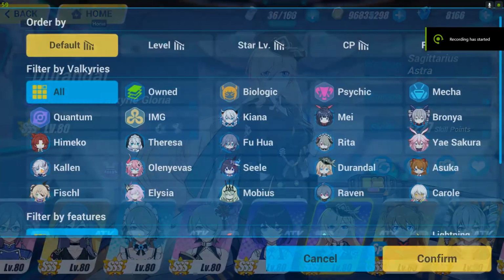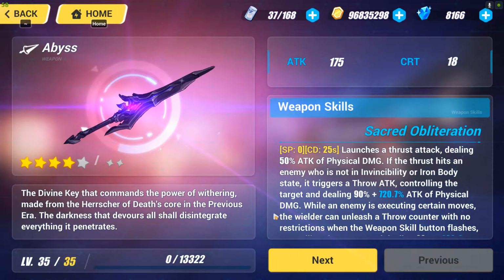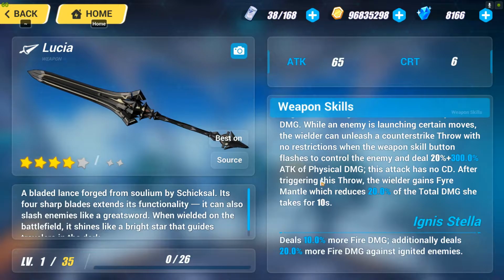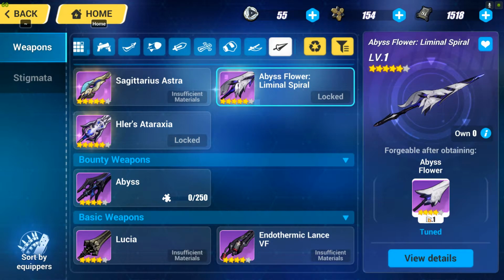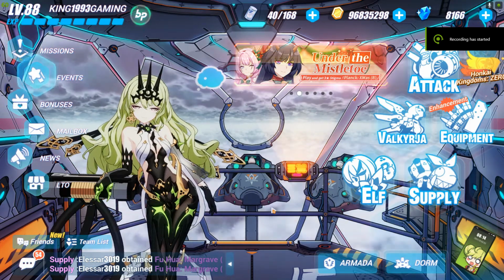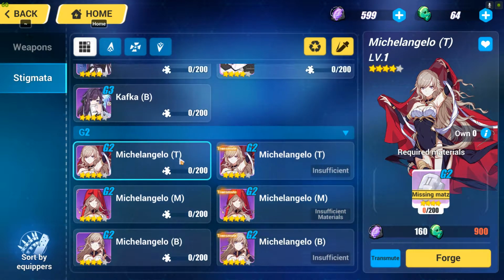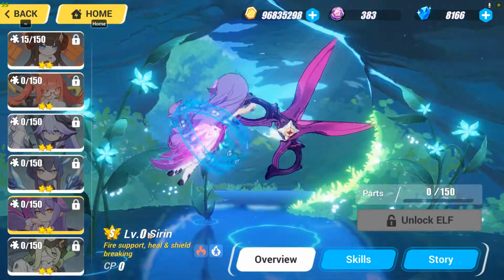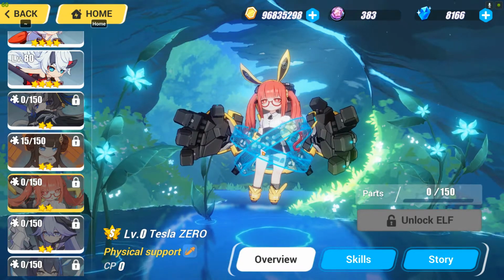Best Beginner's Guide For Bianca Ataegina or Durandal Version 5.3 Honkai Impact 3rd